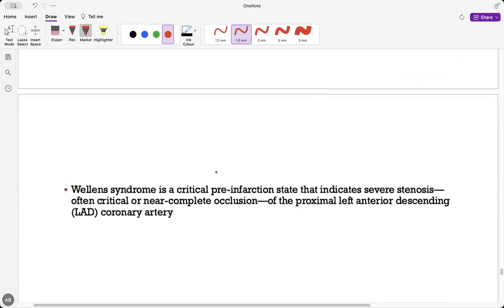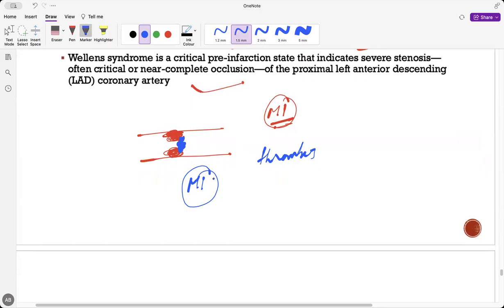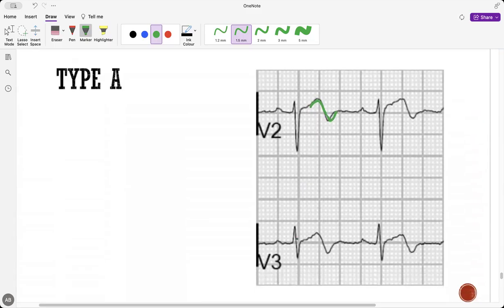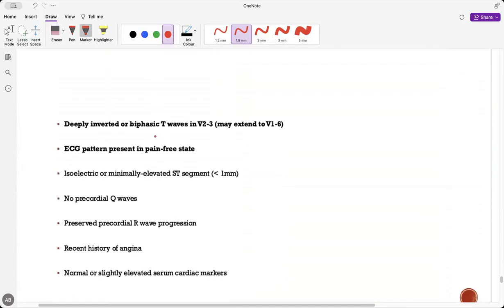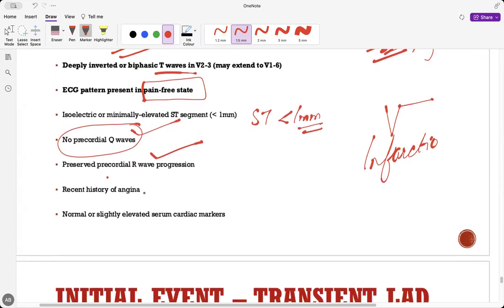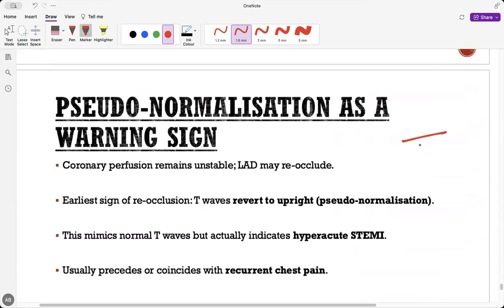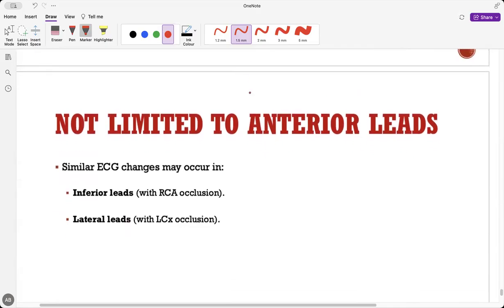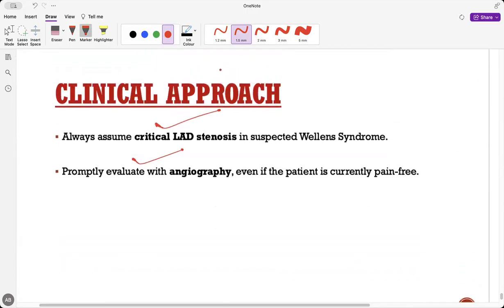Wellens Syndrome: The Calm Before the Anterior Wall Storm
Wellens Syndrome is a clinical entity marked by characteristic T-wave abnormalities on ECG—either biphasic or deeply inverted T waves predominantly in leads V2 and V3. These changes appear in patients with a history of recent chest pain that has since resolved. The syndrome is highly predictive of a critical stenosis in the proximal left anterior descending (LAD) coronary artery.